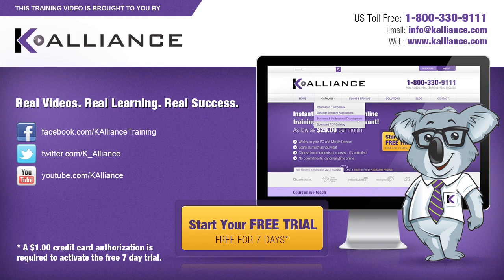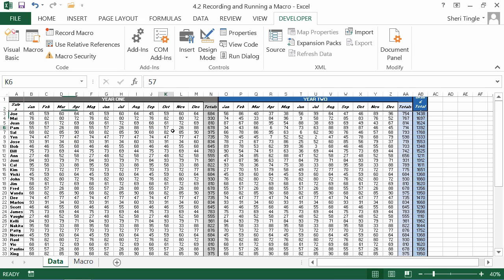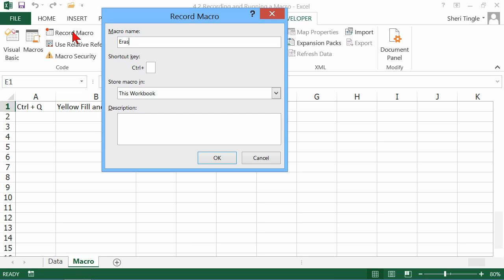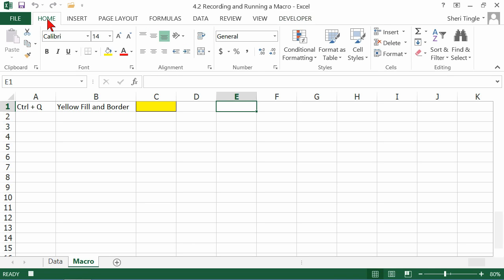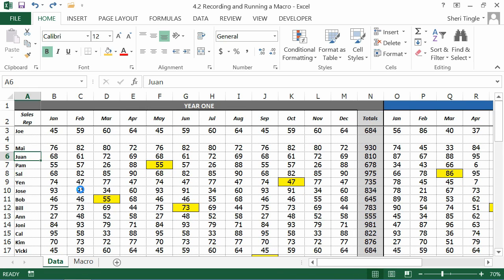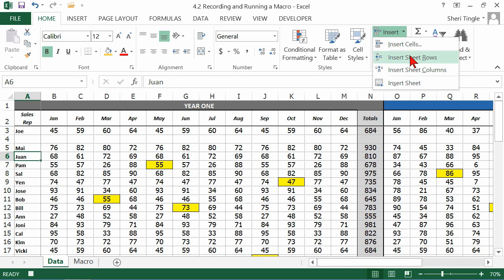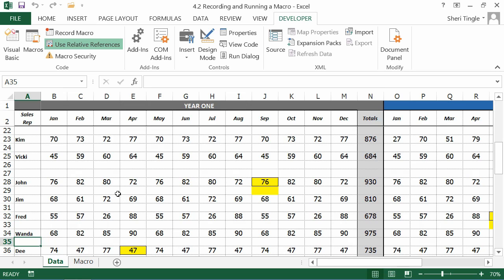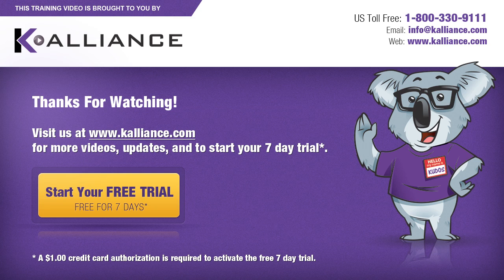Microsoft Office Excel 2013 Tutorial: Recording and Running a Macro | K Alliance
Learn how to record and run a macro in this Microsoft Office Excel 2013 training video. Contact K Alliance for more info. - 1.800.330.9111

Microsoft Office Excel 2013: New Features table of contents:

1.1 Importing Data into Excel
1.2  Exporting Data from Excel
1.3 Protecting Worksheets and Workbooks
1.4 Creating Surveys Using SkyDrive
1.6 Recording and Running a Macro
1.7 Importing Data as a Table or Pivot Table Report
1.8 Using the Ribbon and Locating the Backstage
1.9 Setting up the Page Layout
1.10 Letting the Sum Button do the Math for You
1.11 Editing Formulas and Functions
1.12 Accessing Quick Analysis Tools
1.13 Removing Duplicate Records
1.14 Linking Data Between Worksheets
1.15 Adding Chart Titles and Legends
1.16 Sharing Workbooks